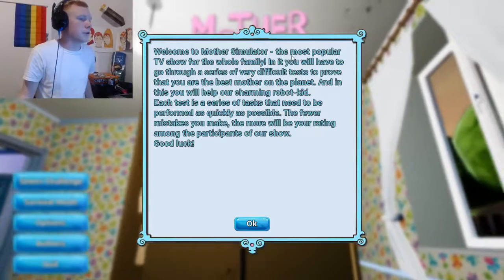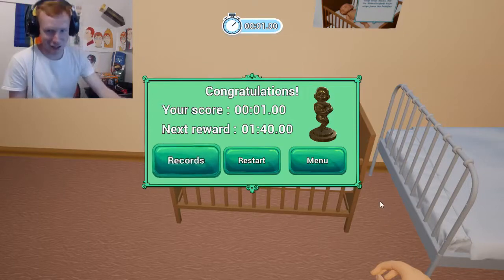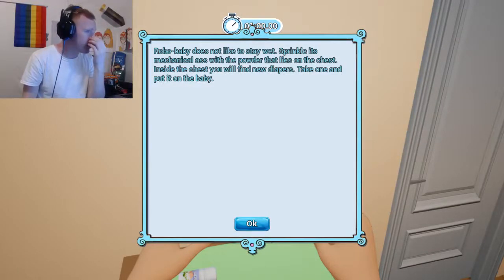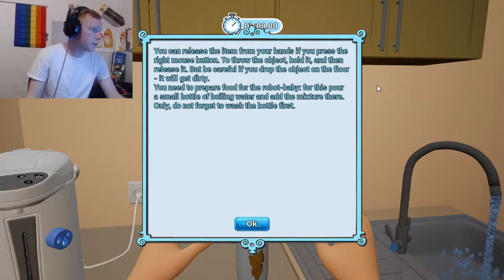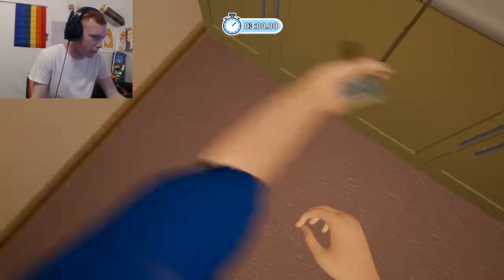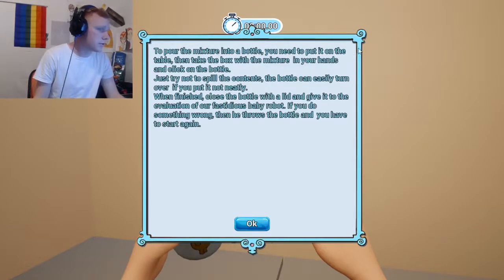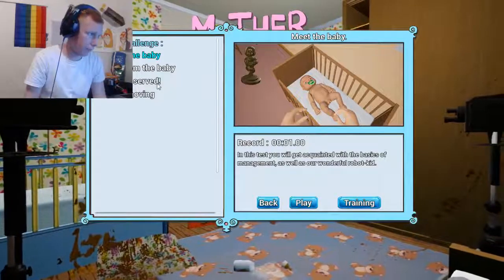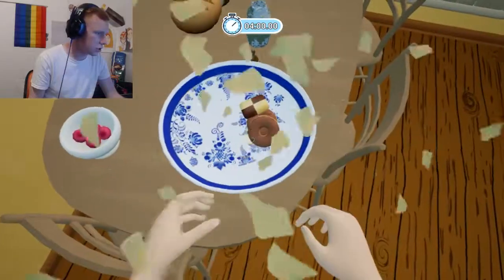Mother Simulator - I Scream More Than the Baby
Powdered Milk (Banana Man or Sour_Milk)

My Wife's Deviant Channel
DawnComics

If u want to send me stuff send to this address